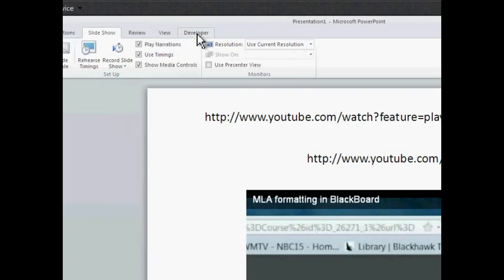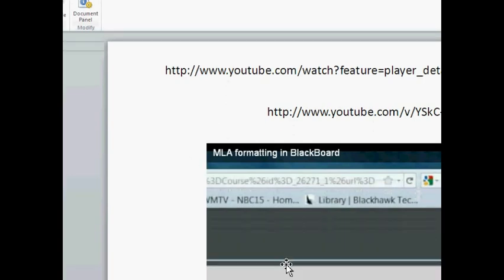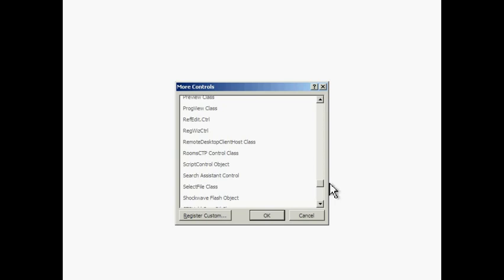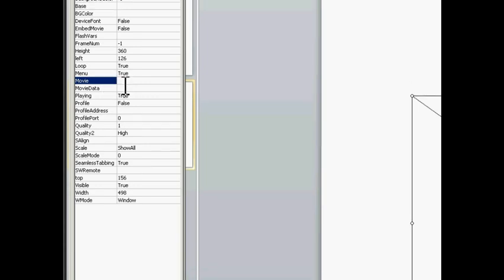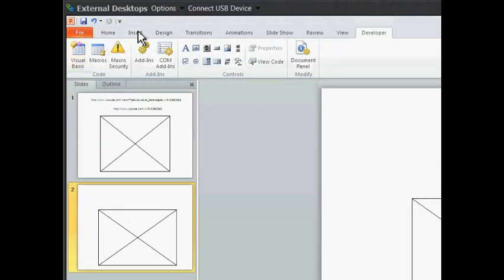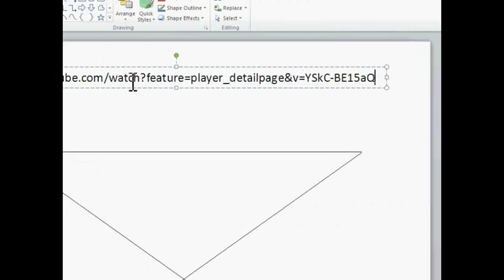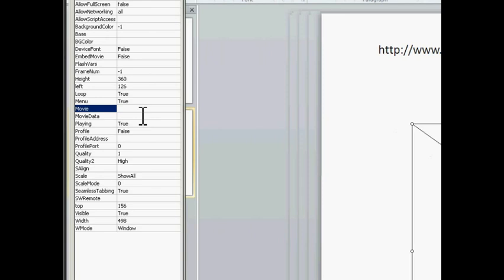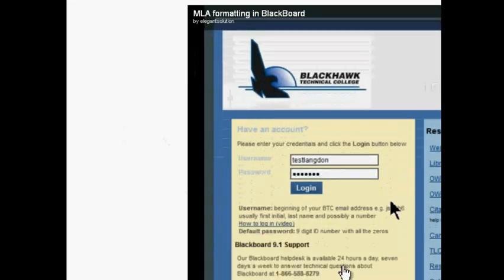Embedding a YouTube Video in MS PowerPoint 2010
In this video, I demonstrate the process of embedding a YouTube video into MS PowerPoint 2010.